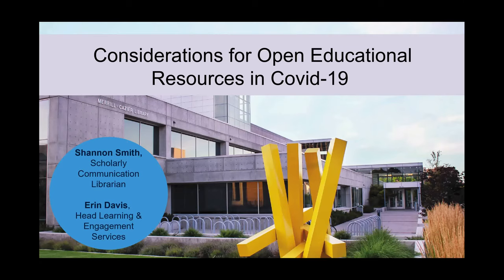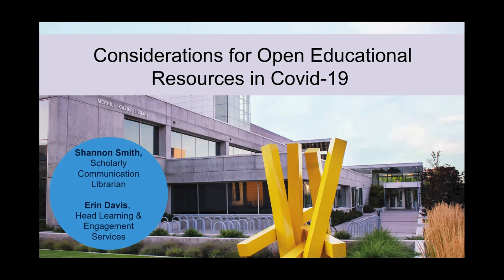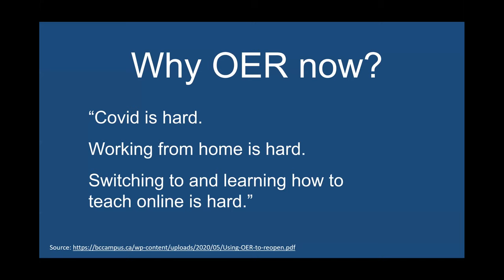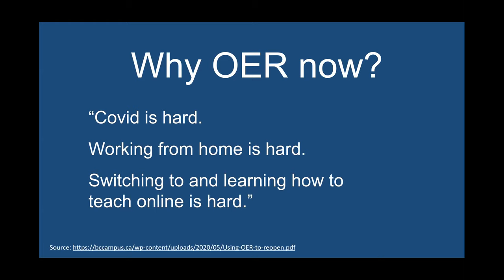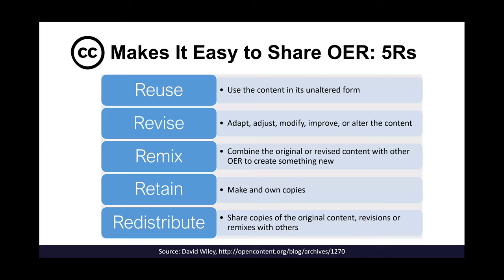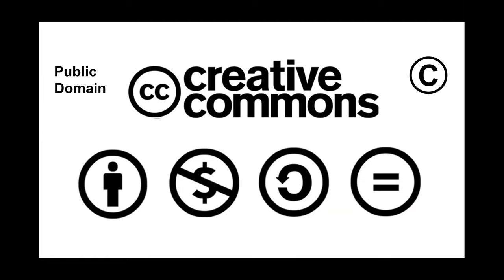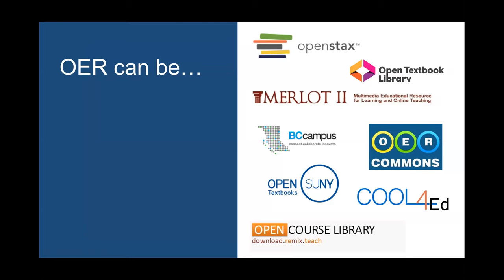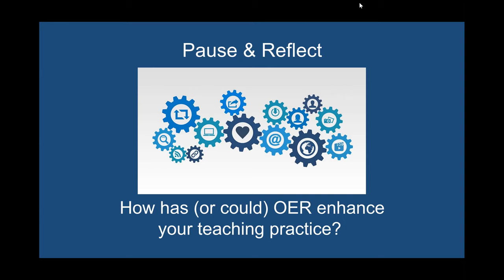ETE Virtual Conf 2020 | Smith & Davis | Considerations for Open Educational Resources in Covid-19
Have you always wanted to switch to teaching with Open Educational Resources (OER)? Are you teaching with OER already? This session will cover frequently asked questions related to OER including copyright, access issues, pedagogy, and sustainable choices. We’ll include time for participants to share their experiences, and discuss pros and cons of teaching with open resources.

Presenters
Shannon Smith
Erin Davis